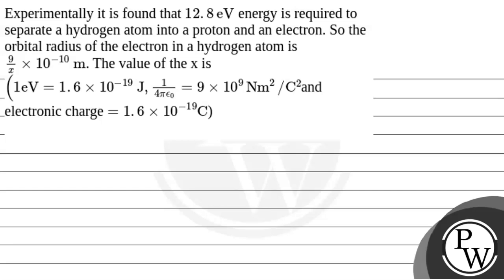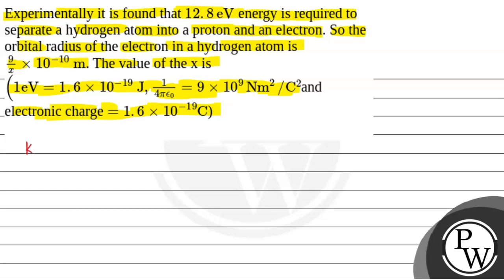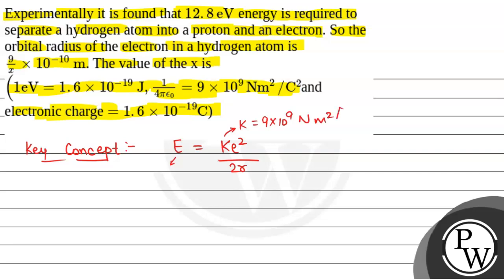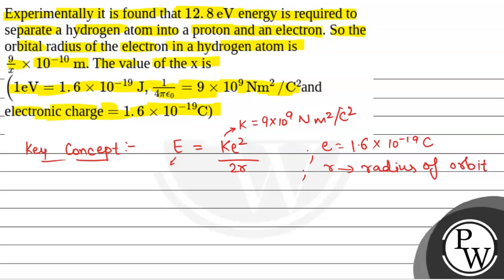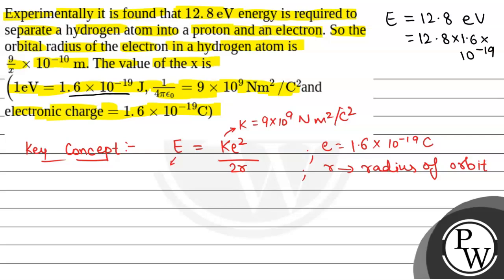Experimentally it is found that&nbsp;12.8eV energy is required to separate a hydrogen atom into ....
Experimentally it is found that&nbsp;12.8eV energy is required to separate a hydrogen atom into a proton and an electron. So the orbital radius of the electron in a hydrogen atom is 9x&times;10-10&nbsp;m. The value of the x is1eV=1.6&times;10-19&nbsp;J,14&pi;ϵ0=9&times;109Nm2/C2andelectronic charge =1.6&times;10-19C) 📲PW App